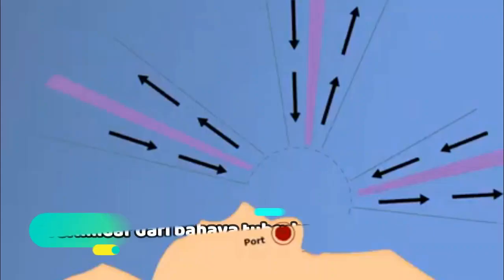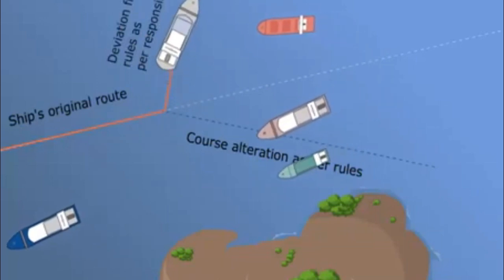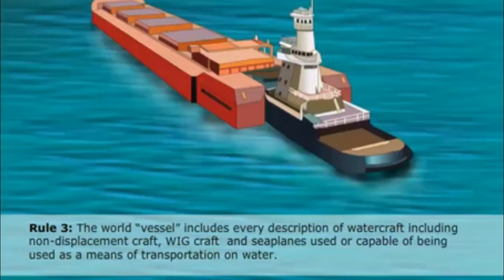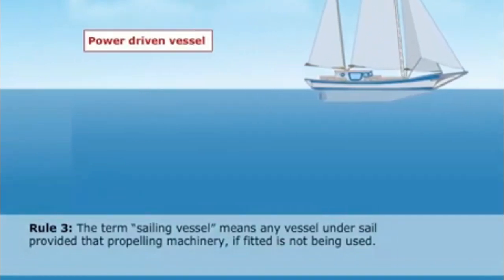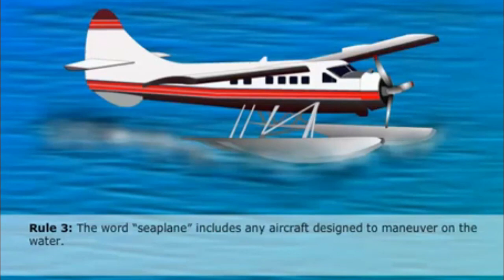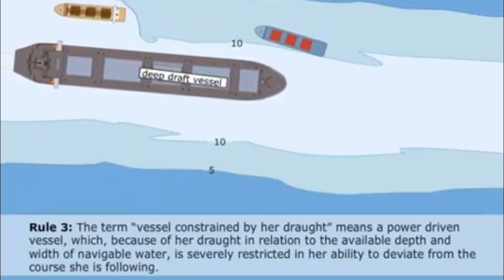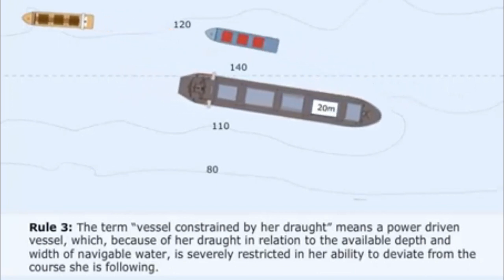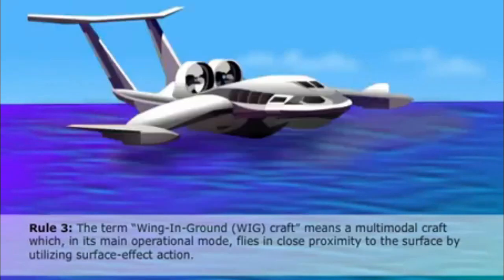DINAS JAGA DAN P2TL 1972 | Aturan 1 - 3 (Pertanggung jawaban dan definisi umum)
Peraturan Pencegahan Tubrukan di Laut (P2TL) 1972 atau Collision Regulation 1972 adalah bagian dari mata pelajaran dinas jaga yang berisi peraturan-peraturan untuk bernavigasi secara aman